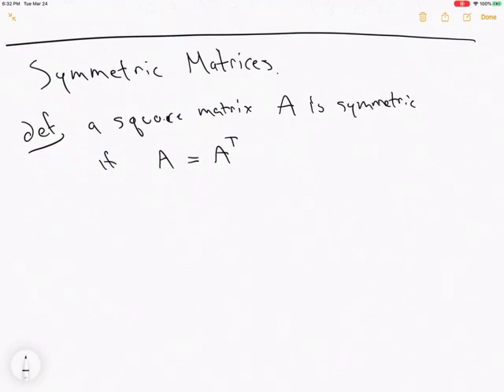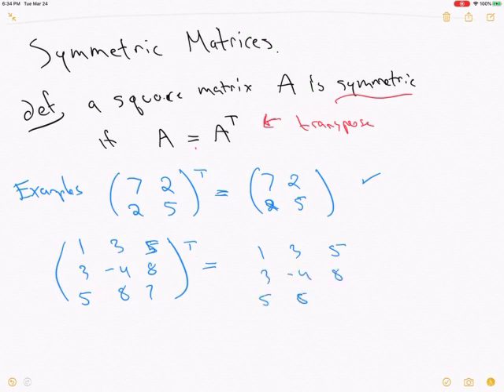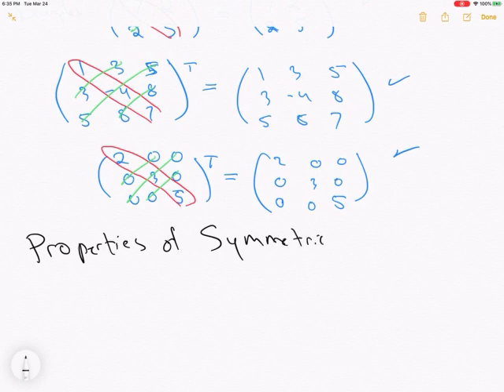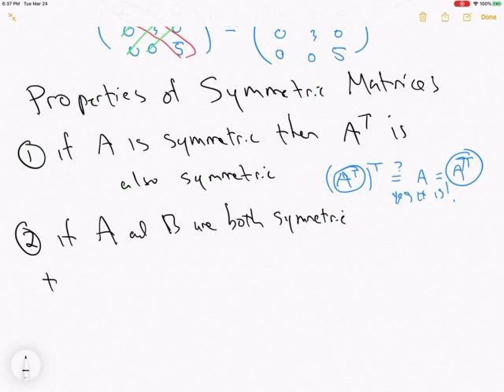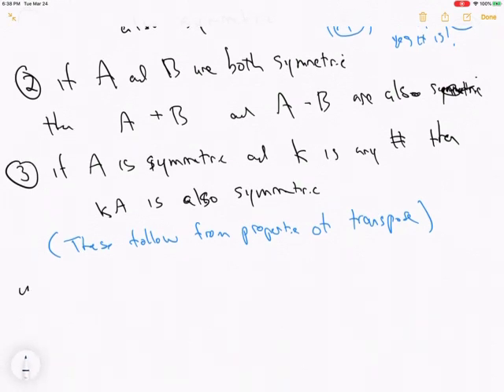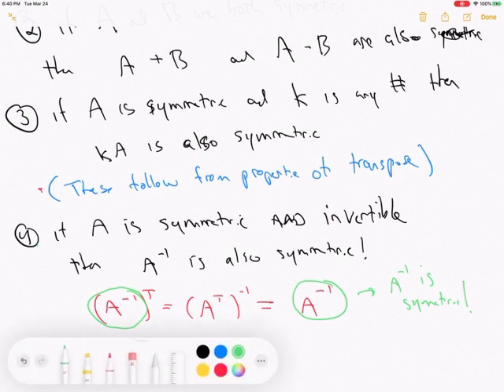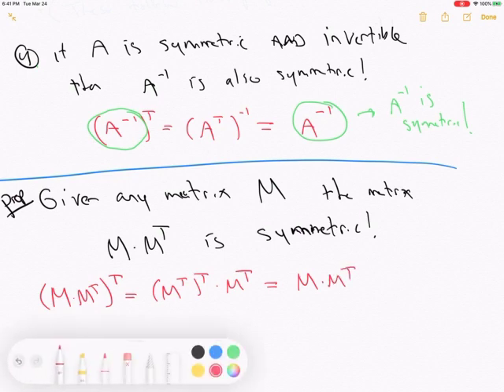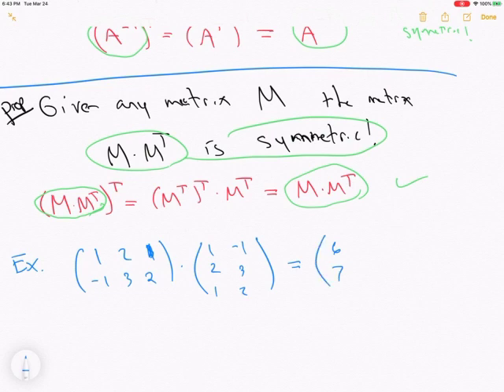8. special squares III - symmetric matrices